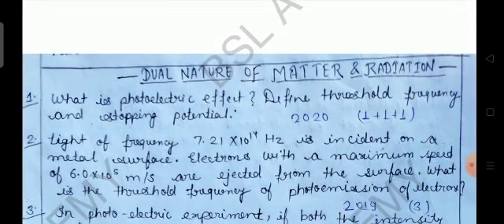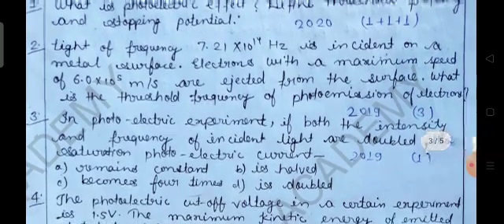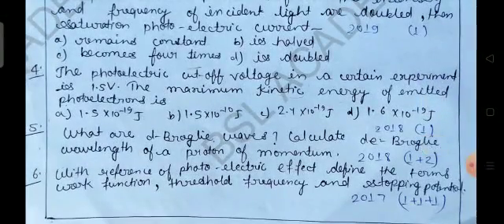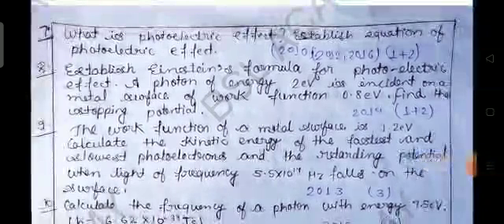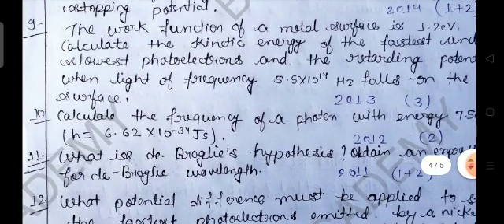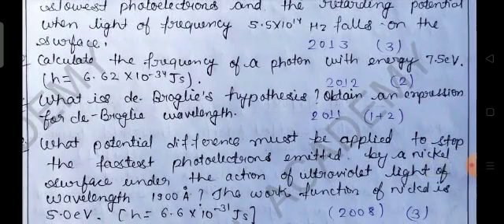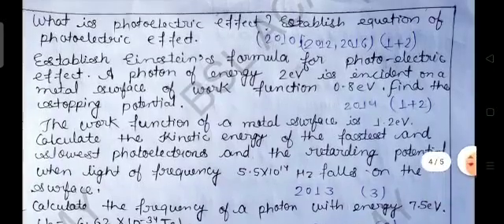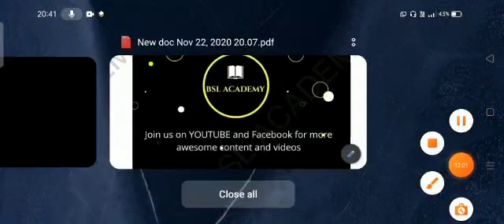JAC Most Important Questions Class 12th Physics Dual Nature of matter waves and radiation !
Hello Students,Thanks for your visit to your channel. Please join our telegram channel for the PDFs.

Get connected with us on Instagram:-